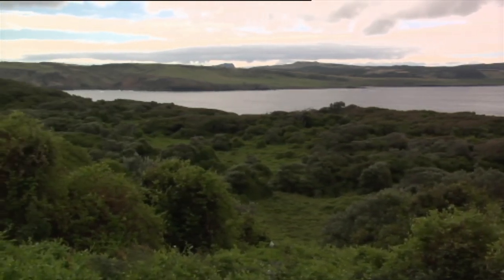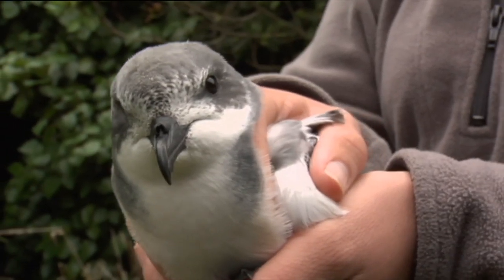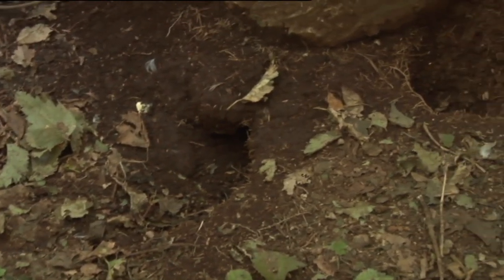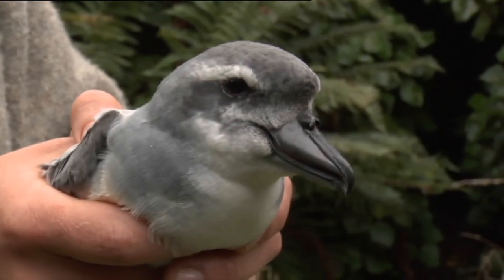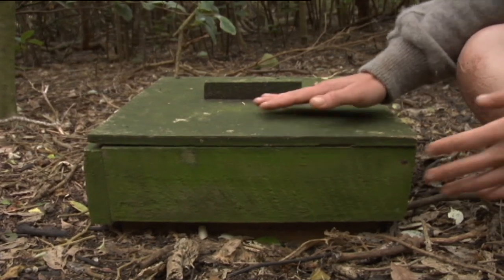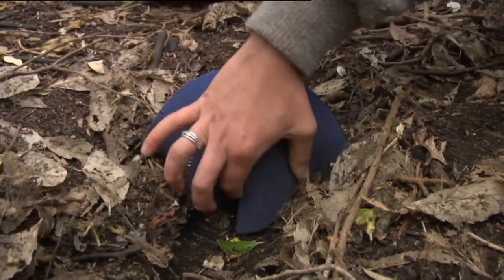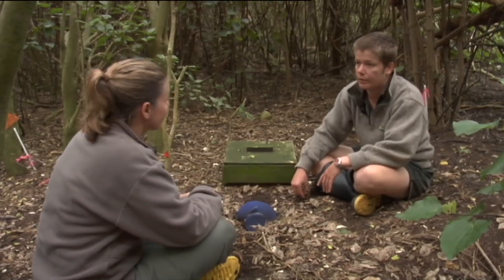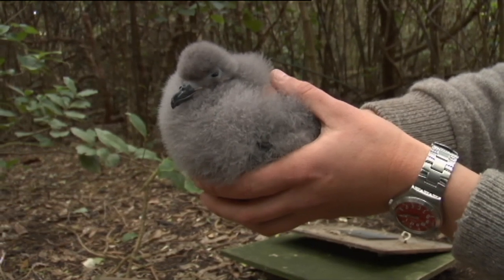Meet the Locals: Chatham petrel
Season 5, episode 44: The Chatham petrel is a seabird that is threatened because its neighbours, another seabird – the broad-billed prion – pushes it out of its burrows. Watch this video to find out more.